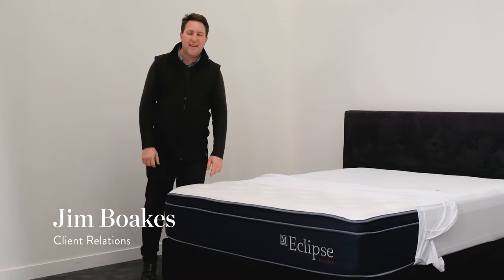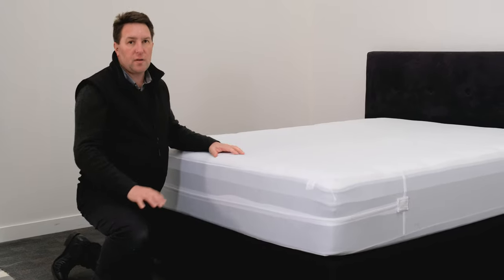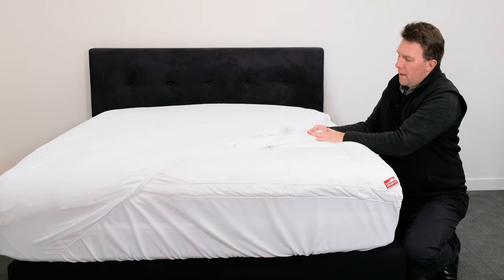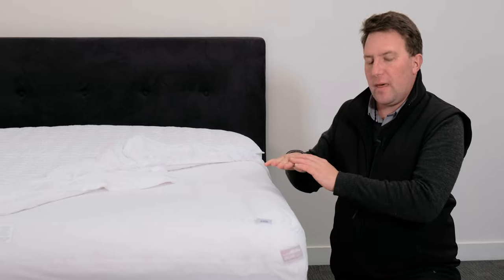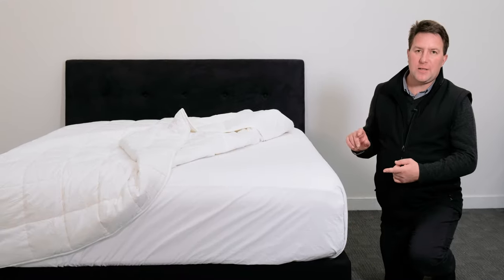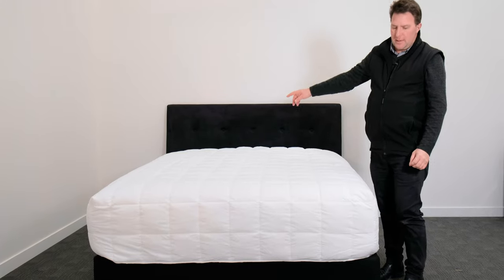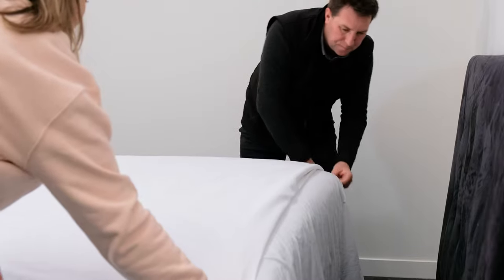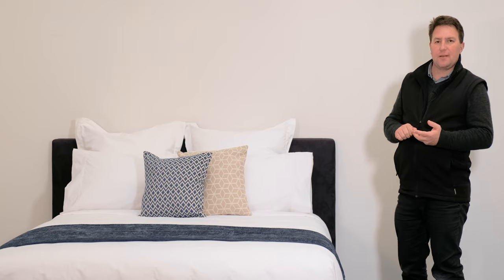Best Practice Bed Layering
Join Jim as he goes over best practice bed layering for protecting your assets, and providing peace of mind for your guests.